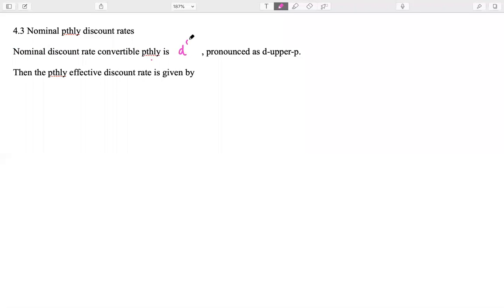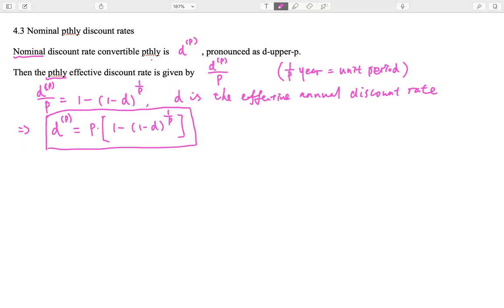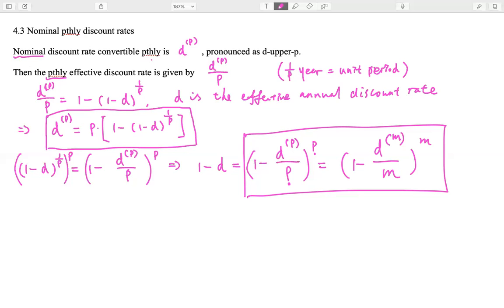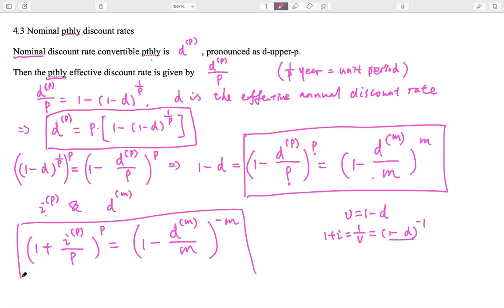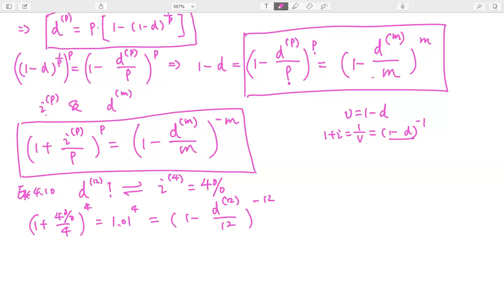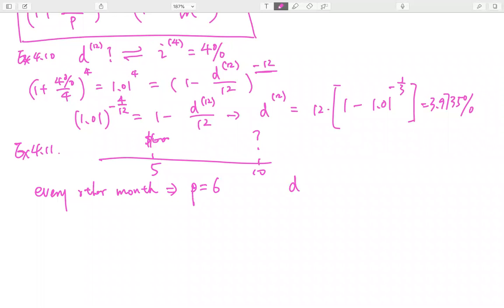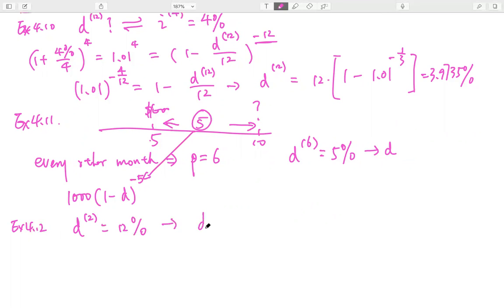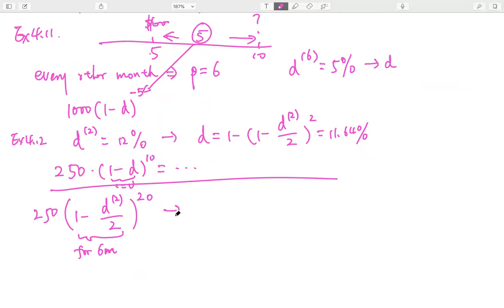[MATH 2620 Financial Mathematics] Lecture 34: Ch4.3 Nominal pthly discount rates